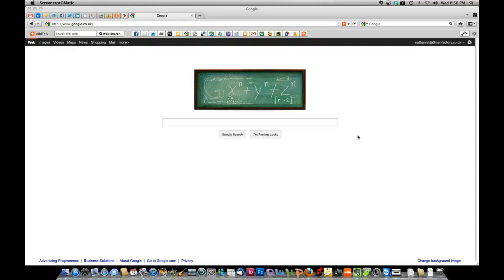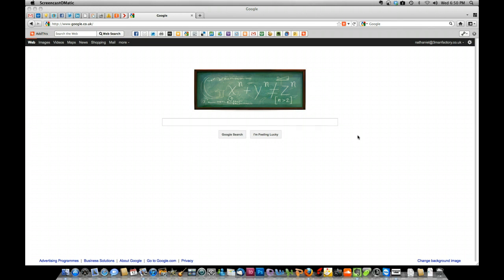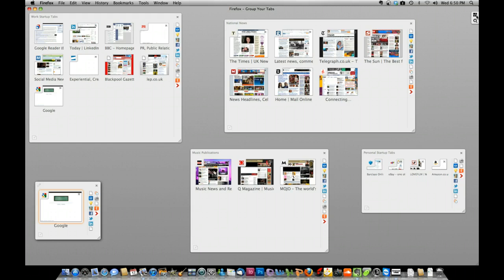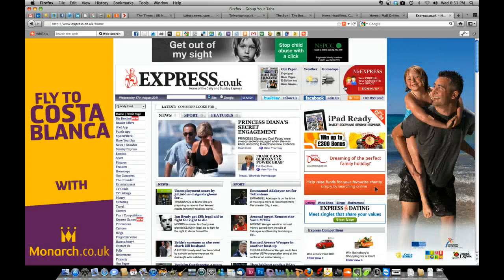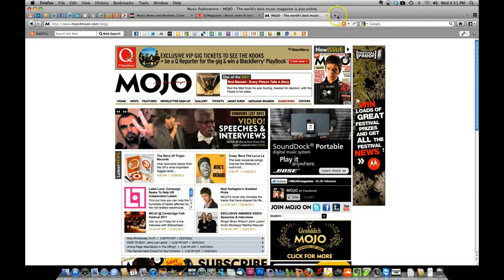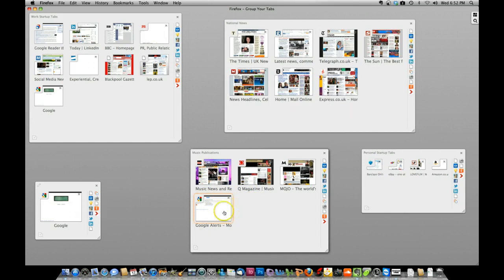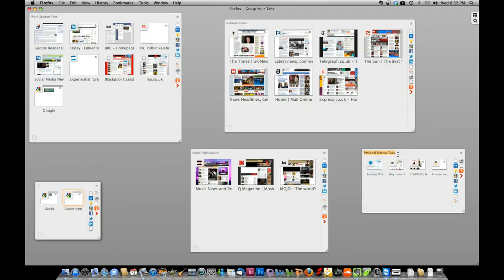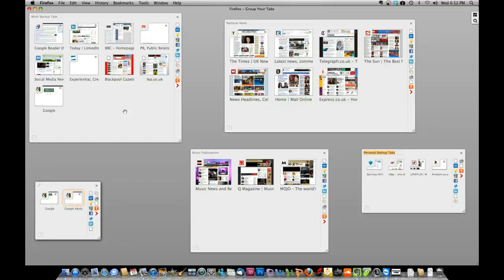Firefox 6.0: Group Your Tabs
Short video on the new Group Your Tabs function in Firefox 6.0 including: Locating your tab groups, switching between tab groups and adding pages to tab groups.